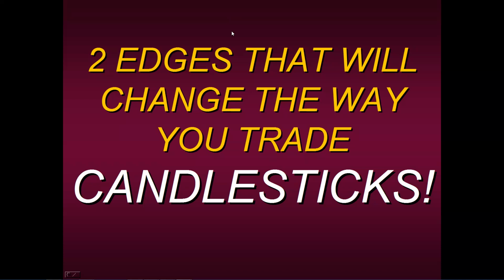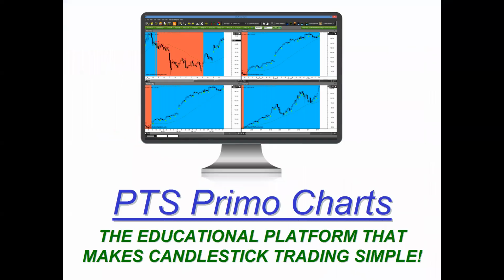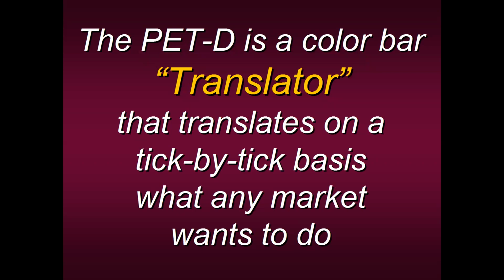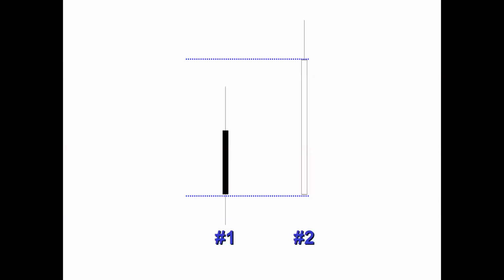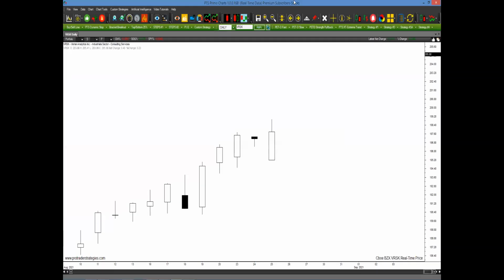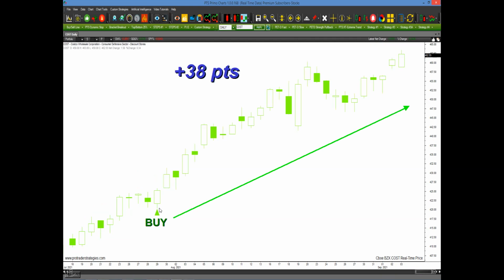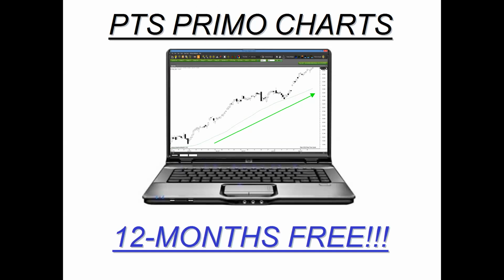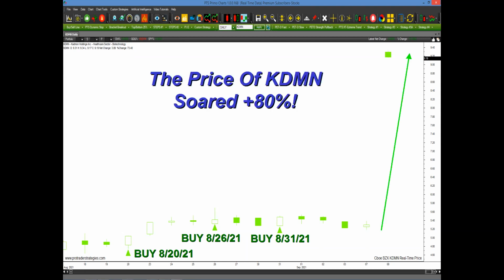2 Edges That Will Change The Way You Trade Candlesticks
Many traders rely on Candlesticks as their bar chart of choice. Yet while Candlestick Patterns provide many favorable trading opportunities, most traders continue to generate minimal results while using them. Join Steven Primo, Former Stock Exchange Specialist and 44-year professional trader as he teaches you a non-traditional way to trade candlesticks. In this presentation, Steven will share many recent trading examples that show just how consistent candlestick patterns can be when applied in this innovative way.

1. PLEASE KEEP YOUR POSTS CONSISTENT TO OUR MISSION
2. NO HATE SPEECH OR BULLYING
3. NO EXTERNAL LINKS FOR ADS AND SELF-PROMOTION
4. NO SELLING AND SOLICITATION
5. NO HYPING OR BASHING OF STOCK/COMPANY/PERSON
6. RESPECT EVERYONE’S INTEREST AND PRIVACY